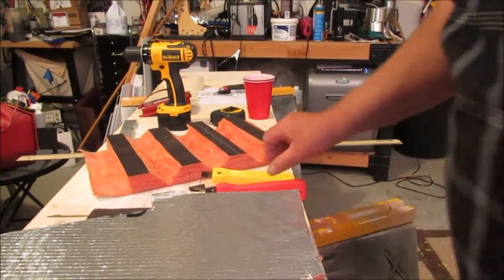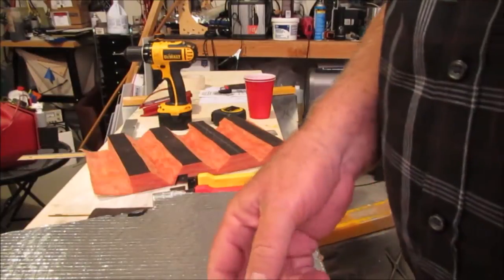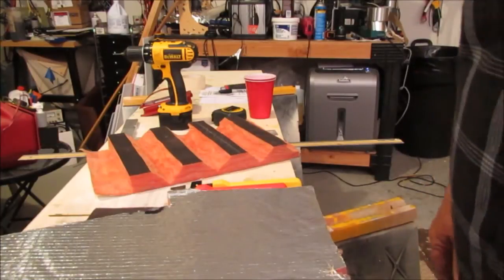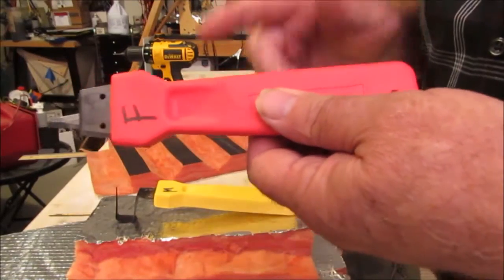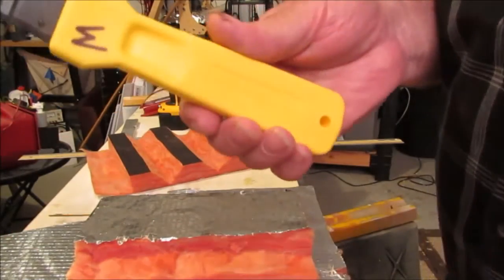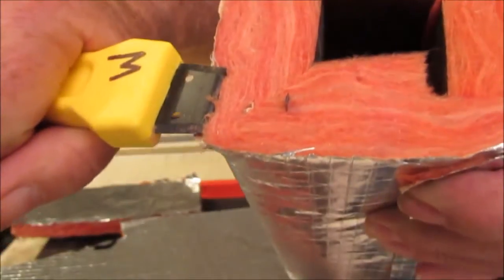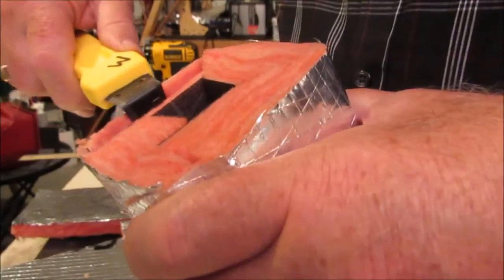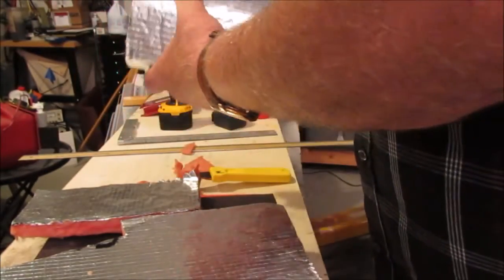Ship Lap tool- amcraft cuts-all malco fasgroov- how to use